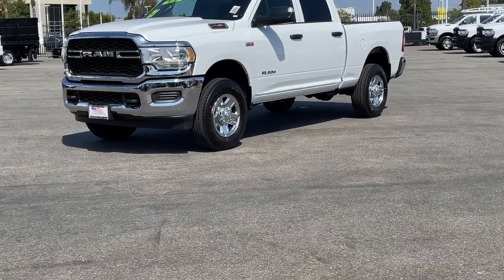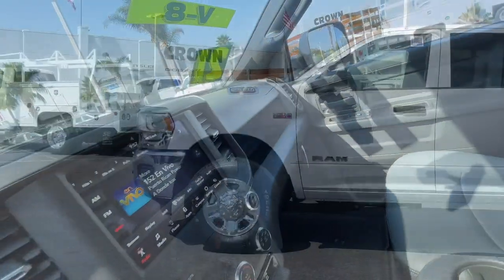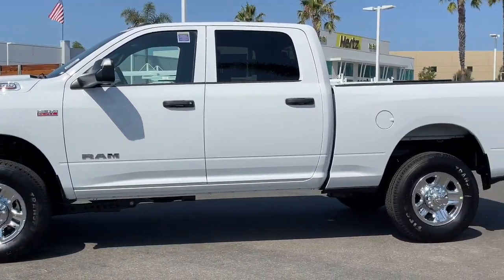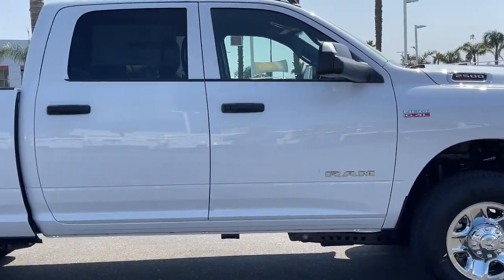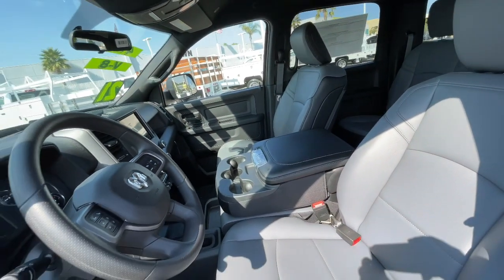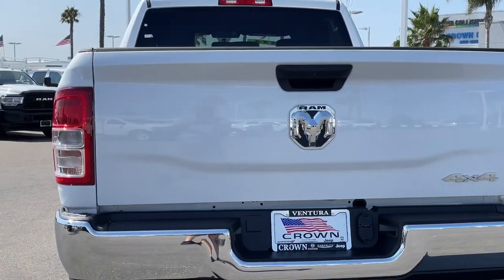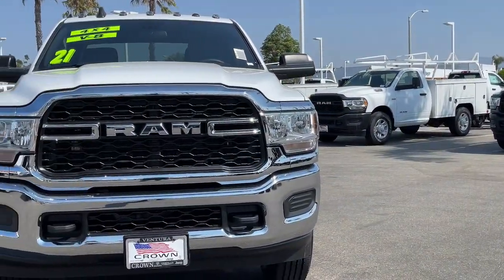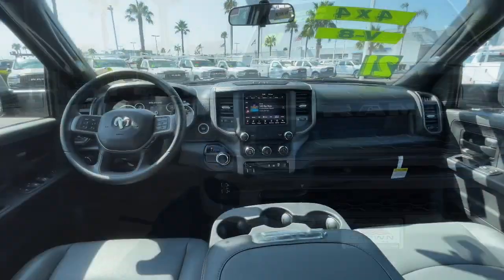2021 Ram 2500 Ventura, Oxnard, San Fernando Valley, Santa Barbara, Simi Valley, CA 211663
Bright White Clearcoat New 2021 Ram 2500 available in Ventura, California at

Crown Dodge
6300 King Drive

Bright White Clearcoat 2021 Ram 2500 Tradesman 4WD 8-Speed Automatic 6.4L V8Crown Dodge is home of the low-price guarantee! Recent Arrival!Here at Crown Dodge Chrysler Jeep RAM, we believe that great service means more than just offering our new 2021 Dodge, Chrysler, Jeep, and RAM lineup. We believe that great service also includes helpful advice, friendly car financing, and the highest quality parts and repairs for your car. Our staff works hard to make your full automotive experience at our car dealership in Ventura, CA enjoyable, and we look forward to helping you today! All vehicles at Crown Dodge have our SWAT security system $995, Wheel Locks $395, and Clear Shield $395 pre-installed. Prices on the website do not include dealer added equipment.
POWER ADJUST & HEATED BLACK TOW MIRRORS  -inc: Mirror Running Lights  Exterior Mirrors w/Supplemental Signals  Exterior Mirrors Courtesy Lamps  Trailer Tow Mirrors,BRIGHT WHITE CLEARCOAT,DIESEL GRAY/BLACK  HEAVY DUTY VINYL 40/20/40 SPLIT BENCH SEAT  -inc: Front Armrest w/Cupholders  Manual Adjust 4-Way Front Passenger Seat,GVWR: 10 000 LBS  (STD),TIRES: LT275/70R18E BSW AS,RADIO: UCONNECT 4 W/8.4  DISPLAY  -inc: Google Android Auto  SiriusXM Satellite Radio  Cluster 3.5  TFT Color Display  Integrated Center Stack Radio  8.4  Touchscreen Display  Apple CarPlay,WHEELS: 18  X 8.0  STEEL CHROME CLAD,MANUFACTURER'S STATEMENT OF ORIGIN,CHROME APPEARANCE GROUP  -inc: Bright Rear Bumper  Chrome Grille Surround  18  Steel Spare Wheel  Wheels: 18  x 8.0  Steel Chrome Clad  Tires: LT275/70R18E BSW AS  Bright Front Bumper,TOW HOOKS,CLEARANCE LAMPS,MOPAR FRONT & REAR RUBBER FLOOR MATS,TRAILER BRAKE CONTROL  -inc: Trailer Light Check,QUICK ORDER PACKAGE 2GA TRADESMAN  -inc: Engine: 6.4L V8 Heavy Duty HEMI MDS  Transmission: 8-Speed Auto (8HP75-LCV),115V AUXILIARY FRONT POWER OUTLET  -inc: Exterior 115V AC Outlet,PROTECTION GROUP  -inc: Transfer Case Skid Plate Shield  Tow Hooks,TRANSMISSION: 8-SPEED AUTO (8HP75-LCV)  (STD),ENGINE: 6.4L V8 HEAVY DUTY HEMI MDS  (STD),4.10 AXLE RATIO,FRONT LICENSE PLATE BRACKET,ANTI-SPIN DIFFERENTIAL REAR AXLE,PARKSENSE REAR PARK ASSIST SYSTEM,Four Wheel Drive,Tow Hitch,Power Steering,ABS,4-Wheel Disc Brakes,Brake Assist,Conventional Spare Tire,Power Mirror(s),Heated Mirrors,Intermittent Wipers,Variable Speed Intermittent Wipers,Privacy Glass,Power Door Locks,Daytime Running Lights,Automatic Headlights,AM/FM Stereo,Bluetooth Connection,MP3 Player,Auxiliary Audio Input,Adjustable Steering Wheel,Power Windows,Rear Bench Seat,Keyless Start,Cruise Control,A/C,Vinyl Seats,Split Bench Seat,Passenger Vanity Mirror,Bluetooth Connection,Power Door Locks,Power Windows,Split Bench Seat,Engine Immobilizer,Traction Control,Stability Control,Traction Control,Front Side Air Bag,Tire Pressure Monitor,Driver Air Bag,Passenger Air Bag,Passenger Air Bag Sensor,Front Head Air Bag,Rear Head Air Bag,Child Safety Locks,Back-Up Camera